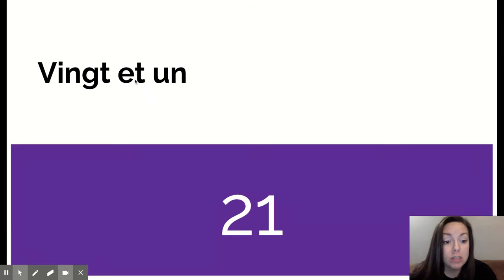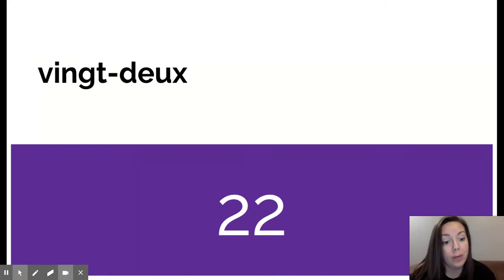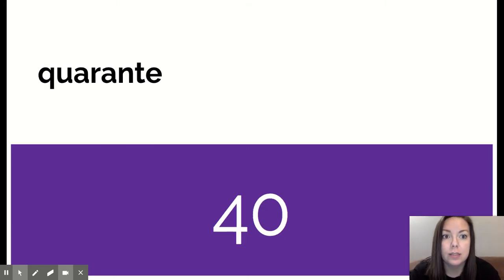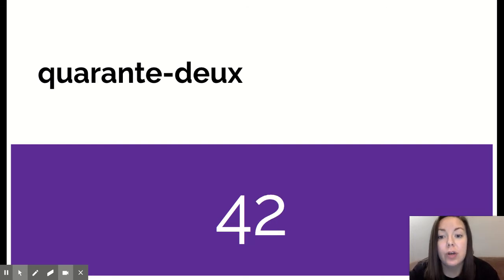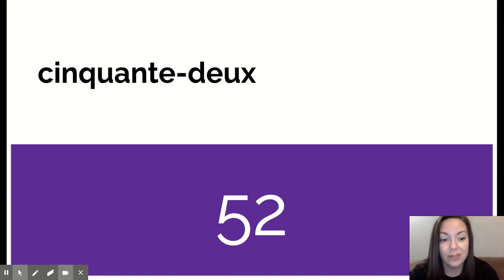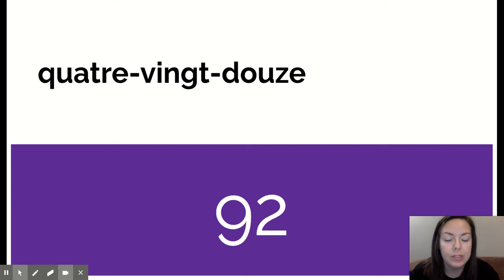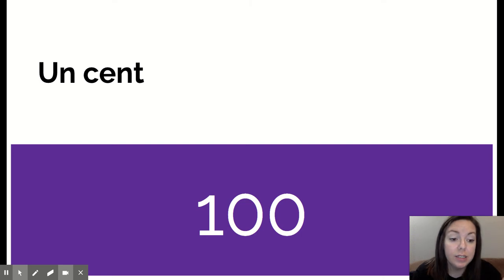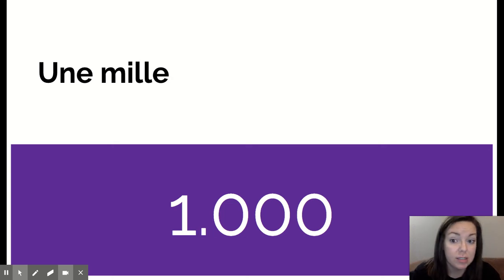FR1 CP Day 9 Numbers 21+ - Google Slides